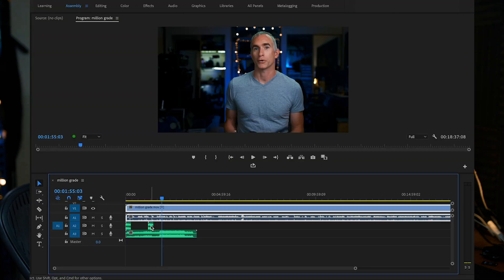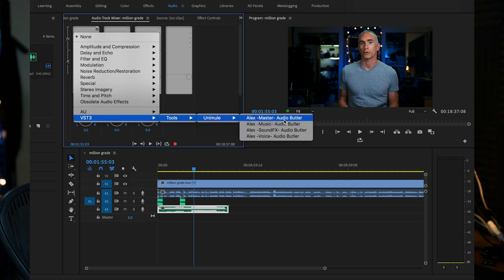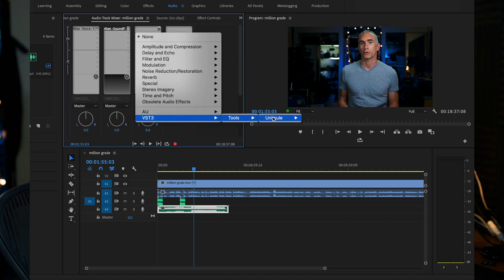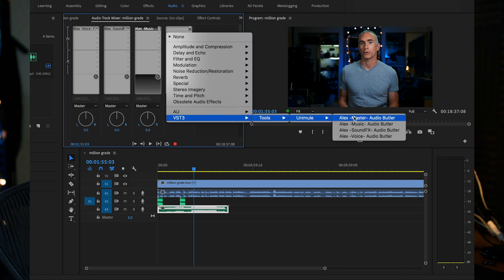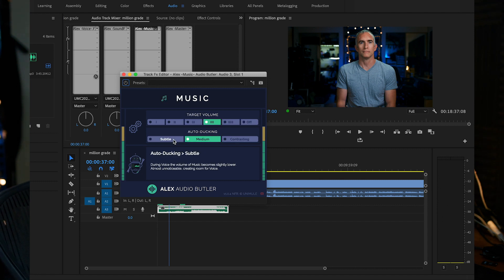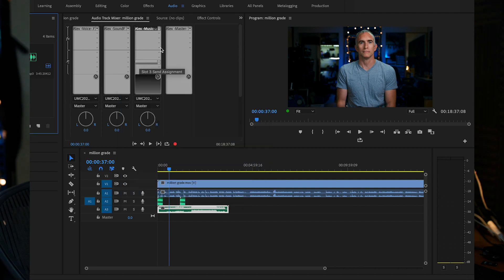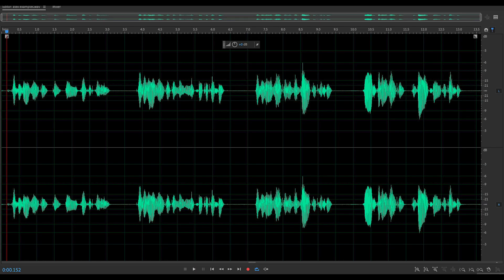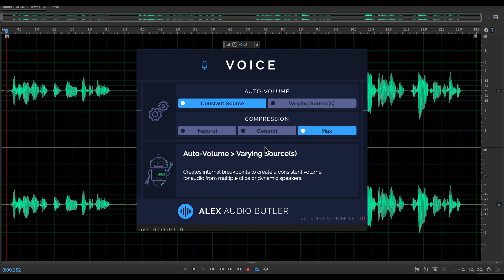Pro SOUND mixing for film with a PLUGIN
Review of the Alex Audio Butler plugin for Adobe Premiere Pro. Impressively high quality results with massive time saving from a very affordable add-on.
🅾 𝙄𝙉 𝙏𝙃𝙄𝙎 𝙑𝙄𝘿𝙀𝙊
🅾 𝙁𝙄𝙇𝙈𝙈𝘼𝙆𝙄𝙉𝙂 𝙏𝙊𝙊𝙇𝙎
🅾 𝙍𝙐𝘽𝙄𝘿𝙄𝙐𝙈'𝙎 𝙎𝙀𝙏𝙐𝙋
Main Camera
Key Light
🅾 𝘾𝙍𝙄𝙈𝙎𝙊𝙉 𝙀𝙉𝙂𝙄𝙉𝙀
Canon Masterclass